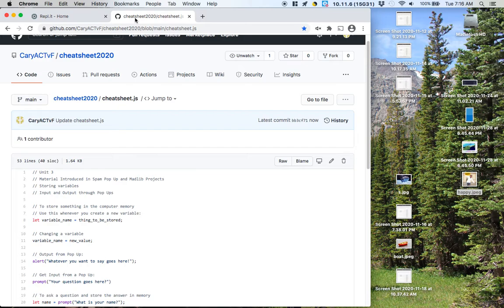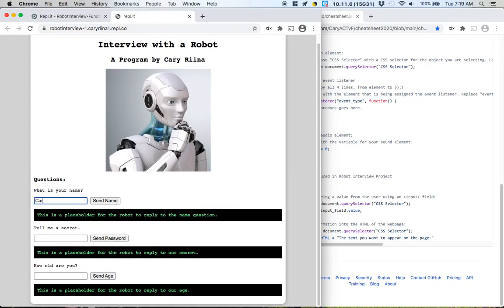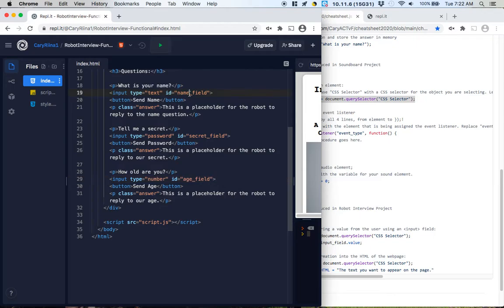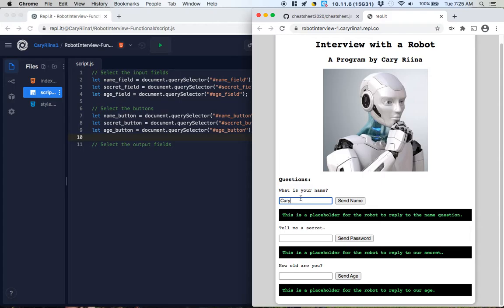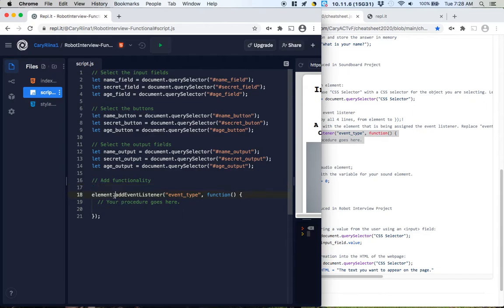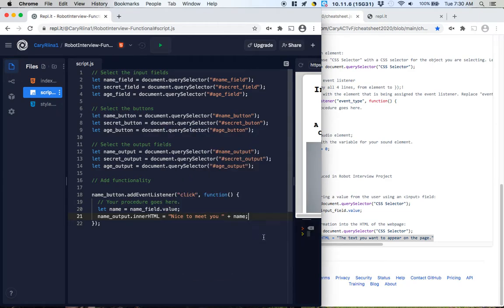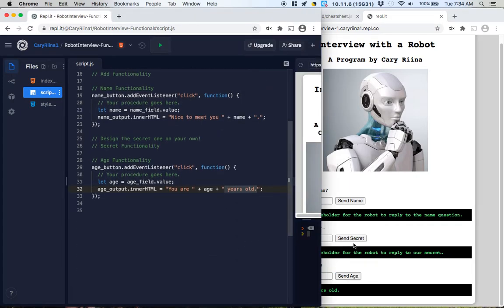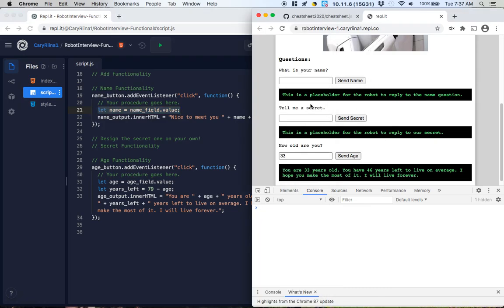AP CSP - Adding Functionality to Robot Interview